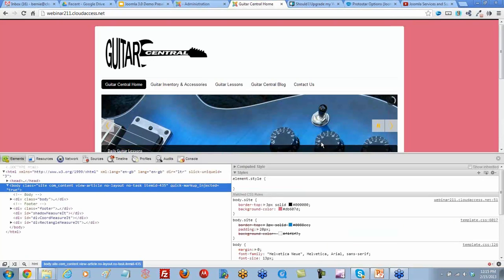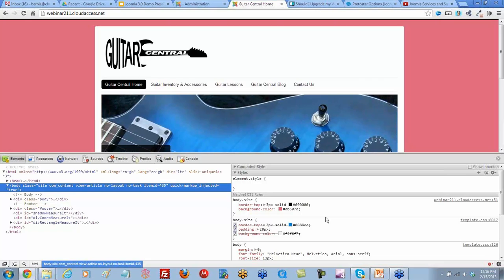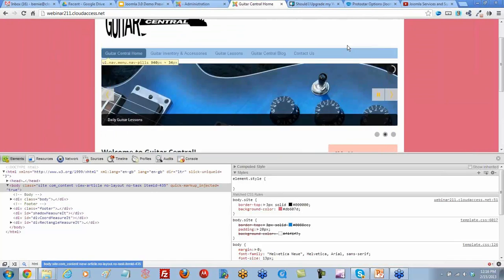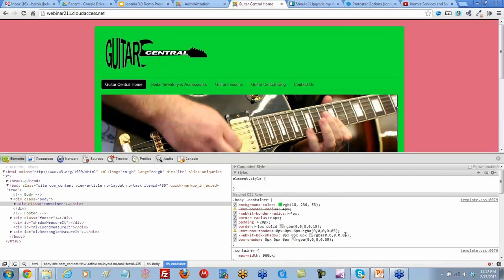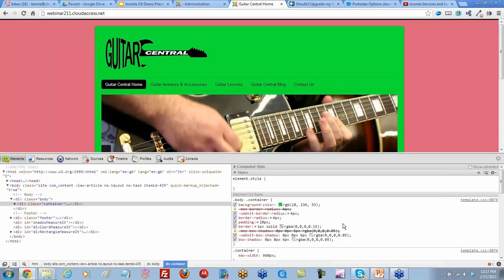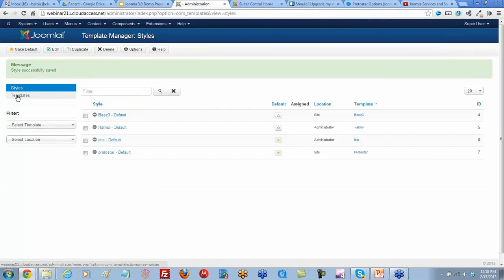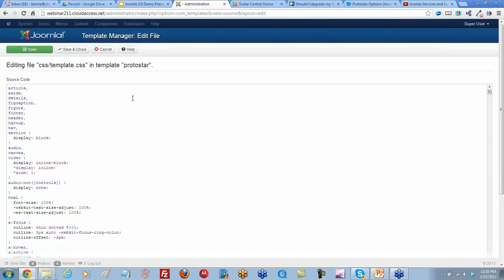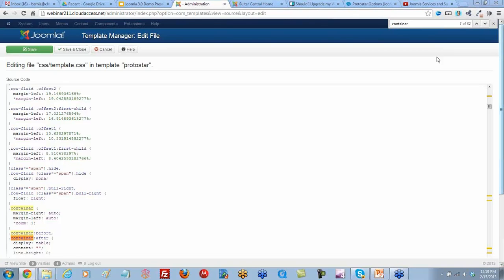Using Google Chrome Developer Tools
This video, taken from a free & live Interactive Open Forum webinar, gives a basic overview of how to use the Google Chrome developer tools. Register for your free and live webinar today at CloudAccess.net.